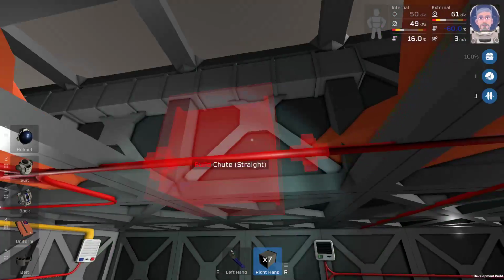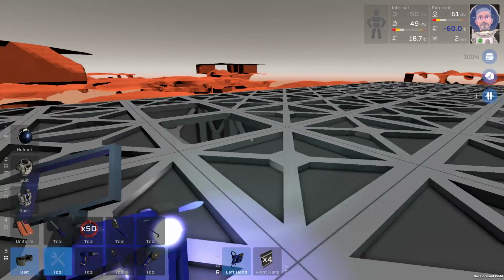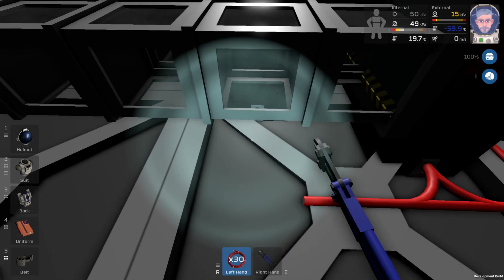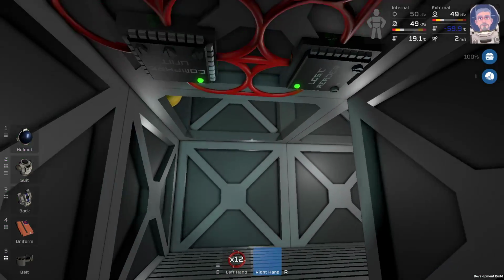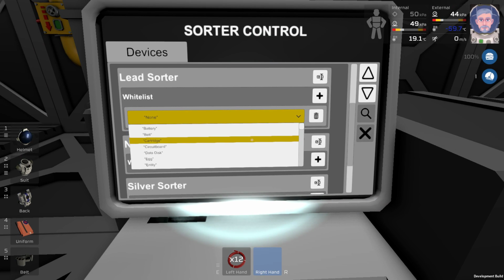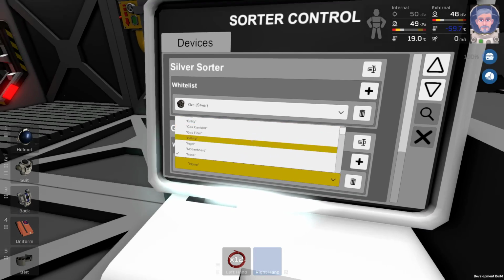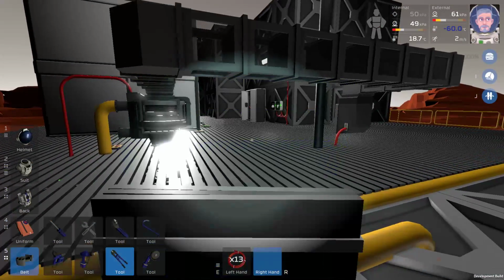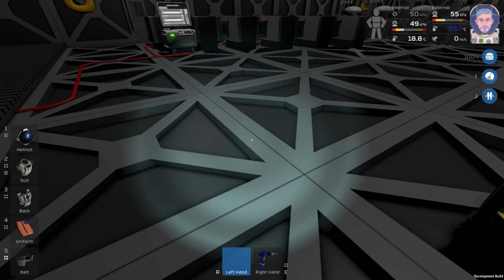Stationeers Ep115 - More Ore Processing Line Work... and Layout Issues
The goal to automate as much as possible while looking forward to the game's development and what surprises the devs come up with for us.